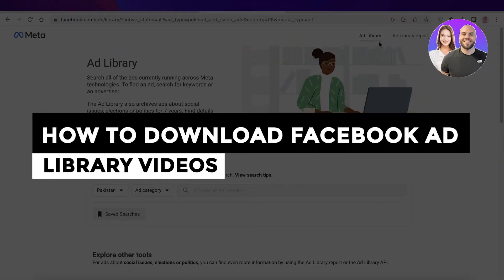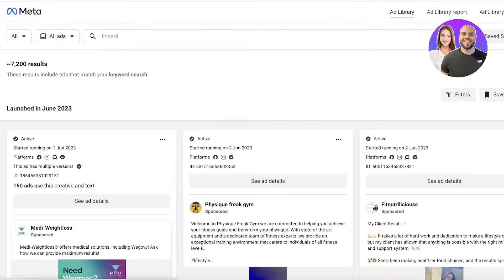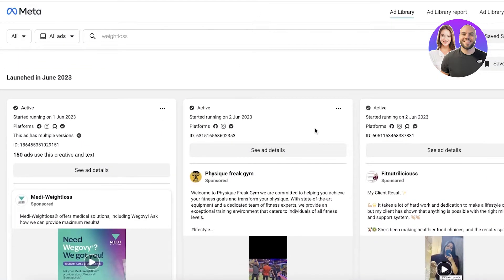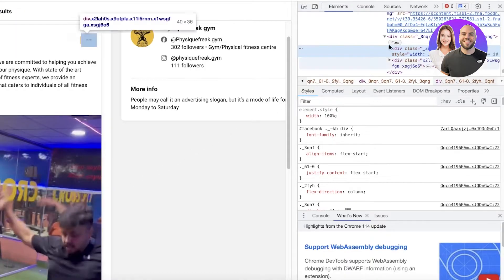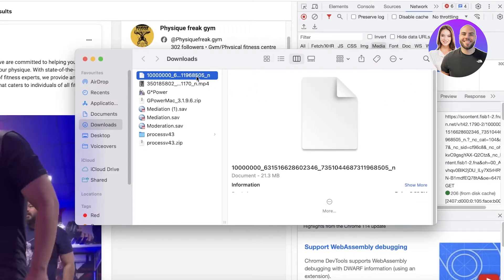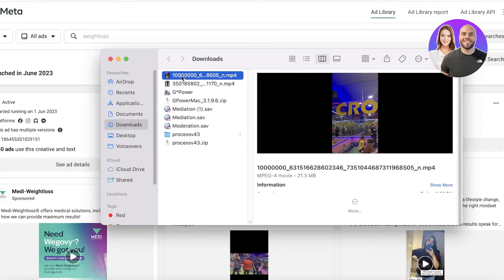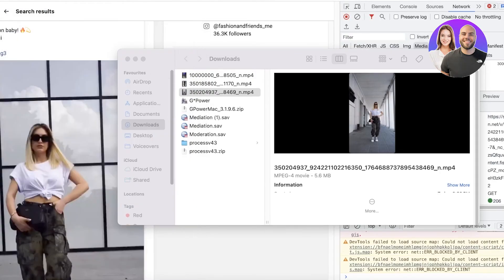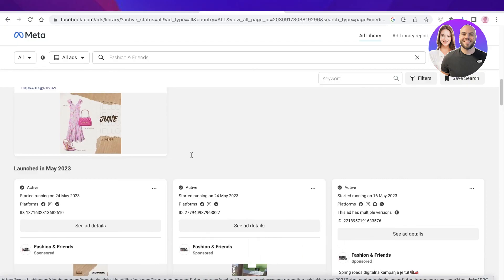How To Download Facebook Ad Library Videos 2026 (Step-By-Step)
In this video, we show you step-by-step how to download Facebook Ad Library videos. This tutorial makes it easy to access, save, and analyze ads for your marketing research — even if you’re a beginner.